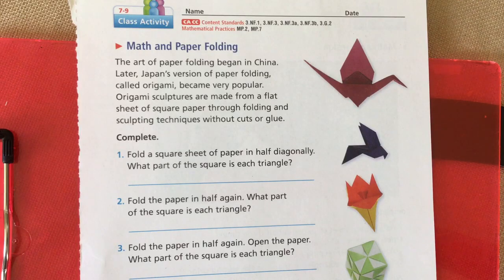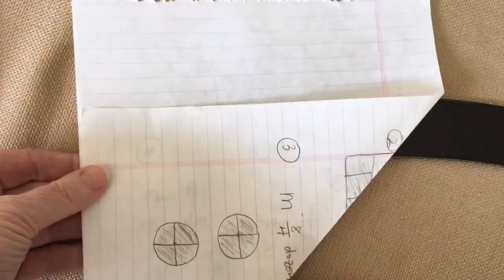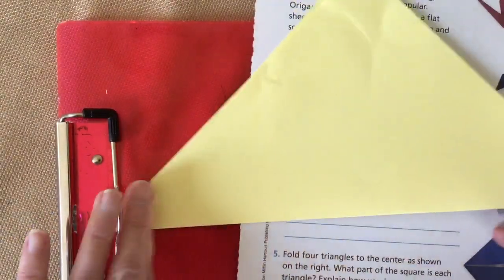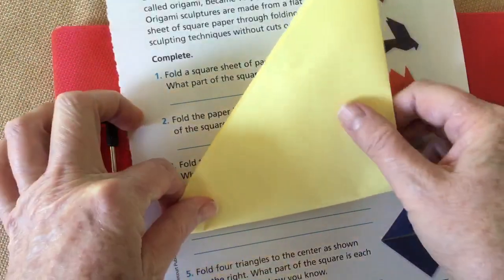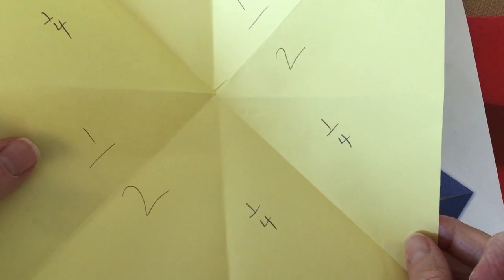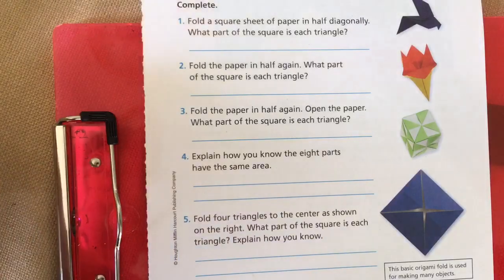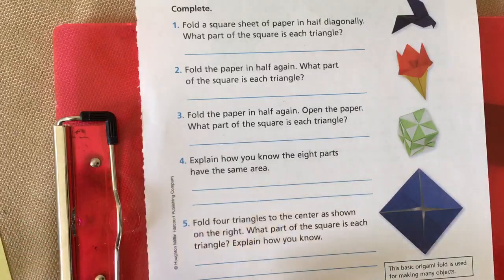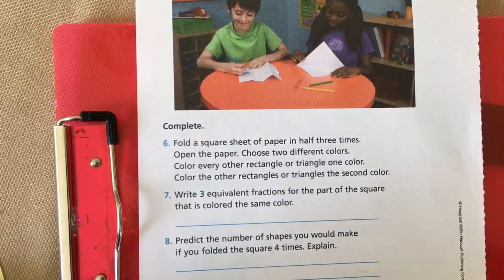U7L9 SAB 389 - 390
math and paper folding